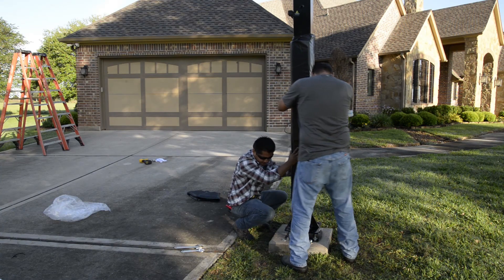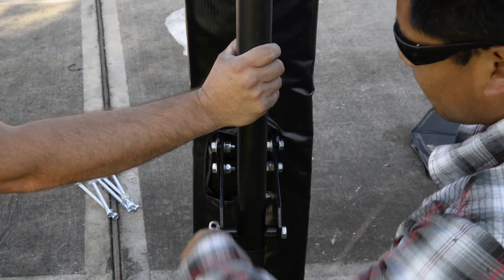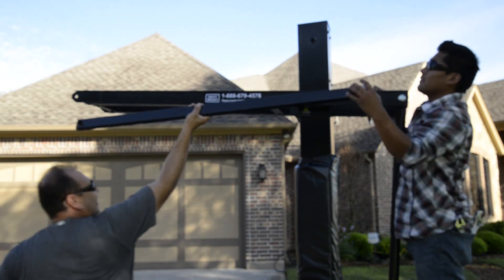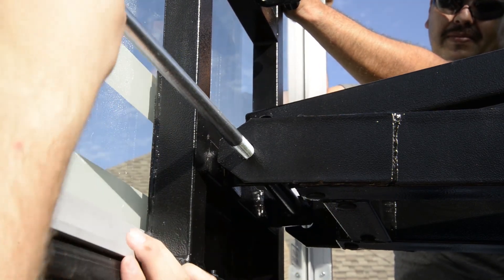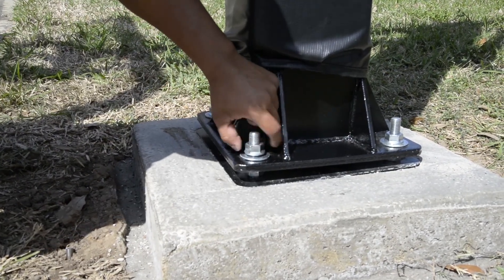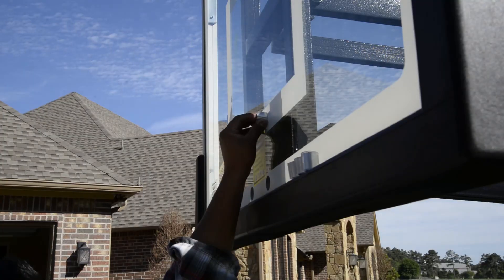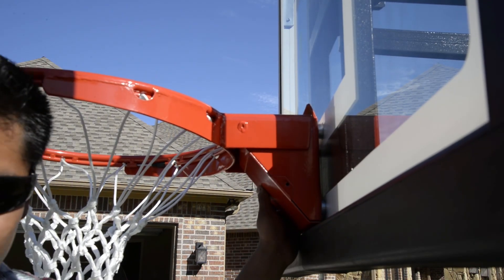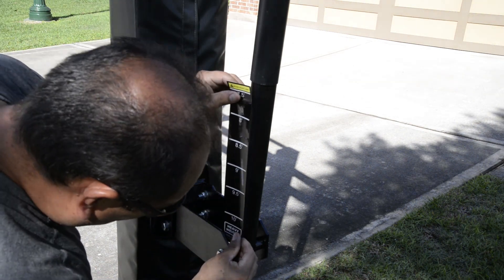Heavyweight Basketball Goal Assembly Installation Part 2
A Heavyweight basketball hoop being installed on a driveway. Great DIY project and tutorial video.  This is a Heavyweight 60 being installed but can be used for the Heavyweight 54 and Heavyweight 72 as well.  All of the basketball goal assembly is shown throughout the video include the tools need and great commentary throughout the video.